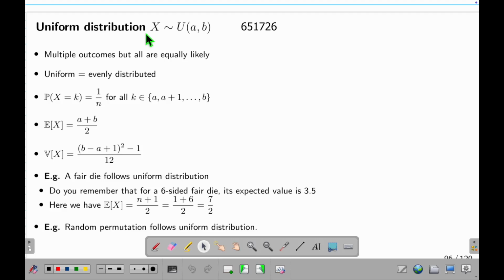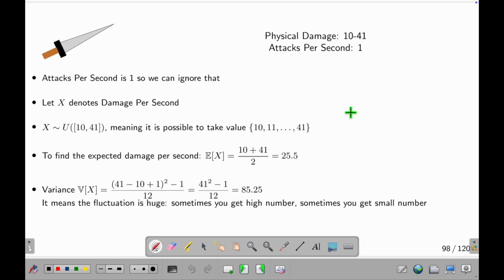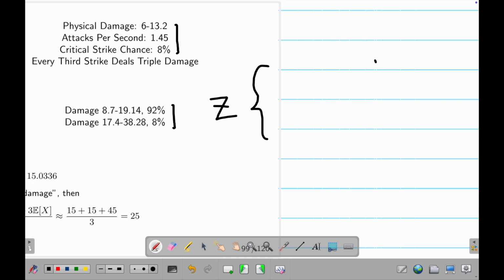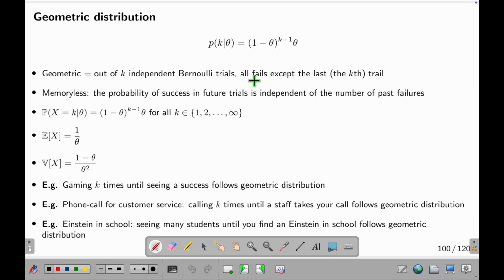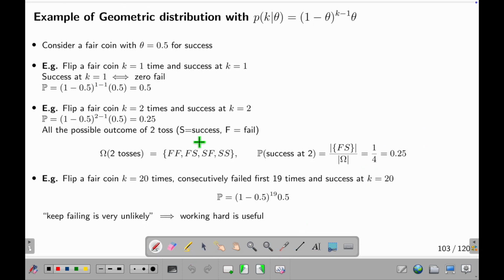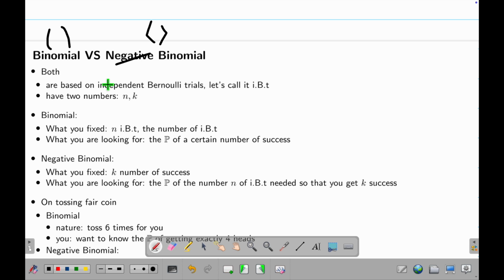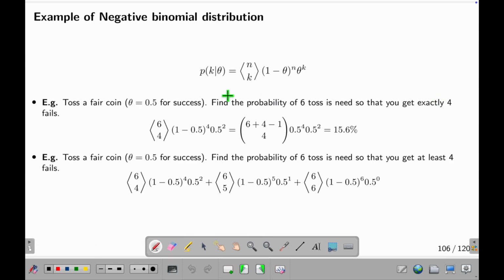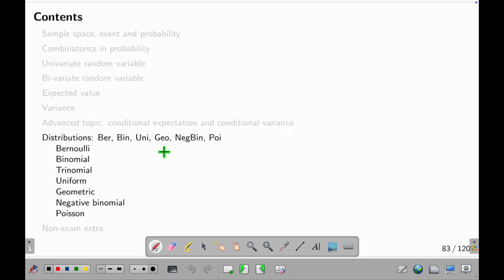COMP1311 Dec-11 Part 2